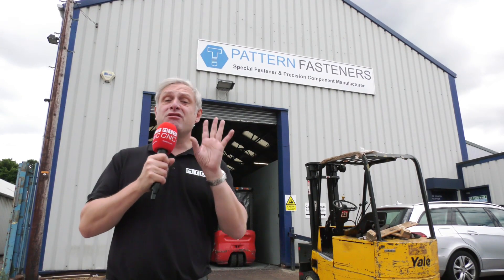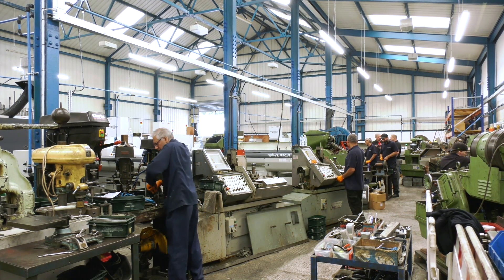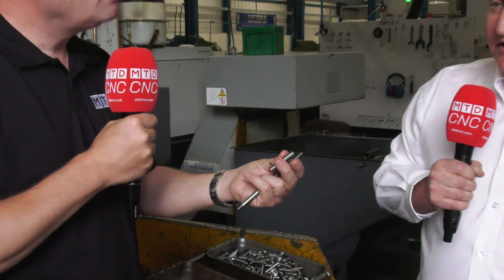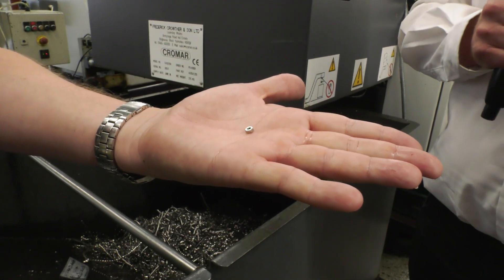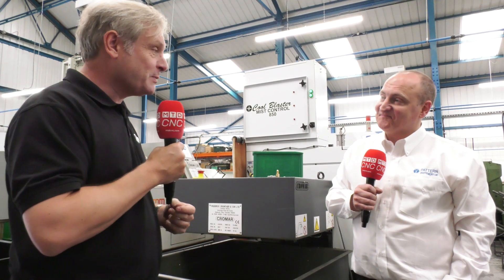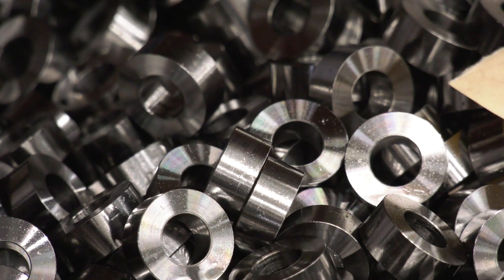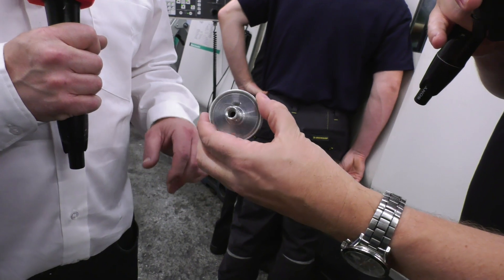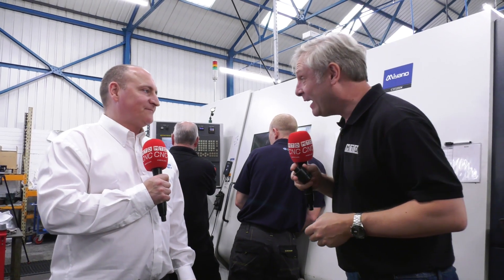Phenomenal Growth but how?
When James Beddoes bought Pattern Fasteners the company was a one man band with a machine shop full of manual machines. Now five years on they have a staff of 17 people, 7 sliding head CNC machines and 3 fixed head CNC machines together with the original manual machines. James tells MTDCNC's Colin that all this has been made possible with the help of Citizen Machinery. Pattern Fasteners initial purchase was a used Citizen L520 followed by a few other used Citizen sliding head machines. Their first new machine was a L20 VIII LFV (Low Frequency Vibration) which has proved particularly useful in preventing birds nesting when cutting plastics. As business and demand from their customers for larger and more complex parts increased they bought a Citizen BNE51 and an ABX64SYY2, a top of the range Miyano, twin spindle, twin turret and 2 "Y" axis; it has ability to machine simultaneously at the left and right spindles using the upper and lower turrets, both featuring a "Y" axis function, meaning that complete front and back machining of products with complex shapes can be accomplished simply and in a short time. Without the help of Citizen Machinery and their salesman, Warren Garrett,  over the last 5 years, it would not have been possible for Pattern Fasteners to in crease their turnover 10 fold. Phenomenal growth!